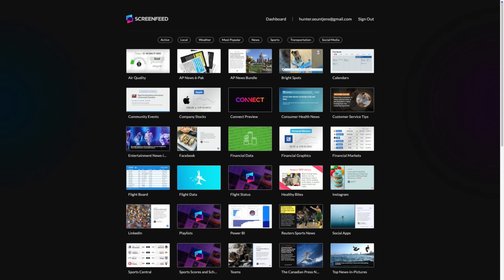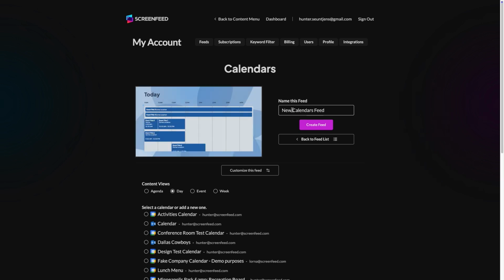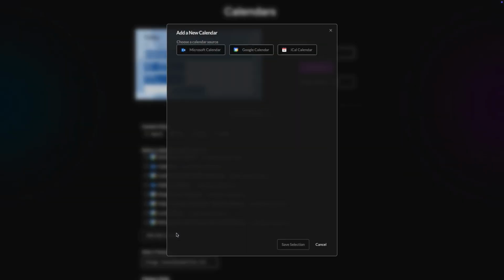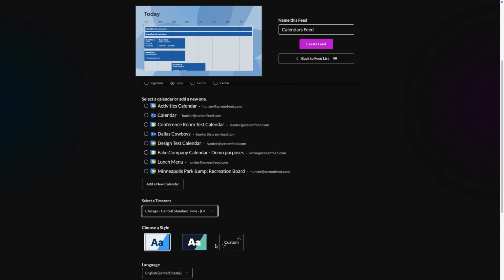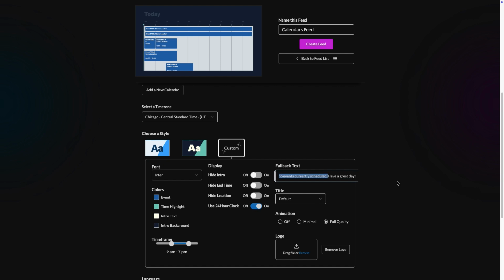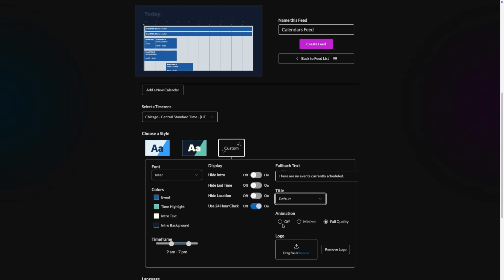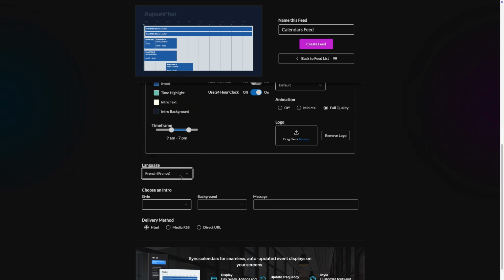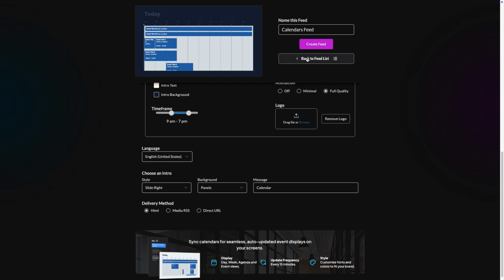How to configure a Calendar Feed with an ical calendar for your digital sign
Step by step instructions on how to configure a Calendar feed from Screenfeed using ical calendar data for your digital signage software.